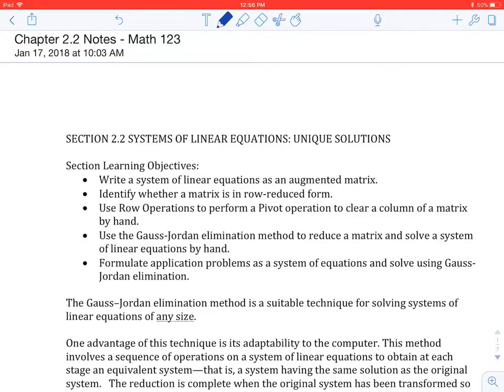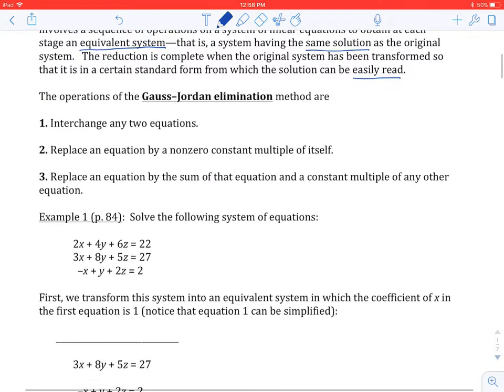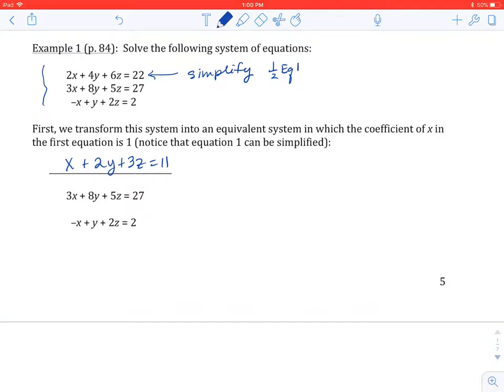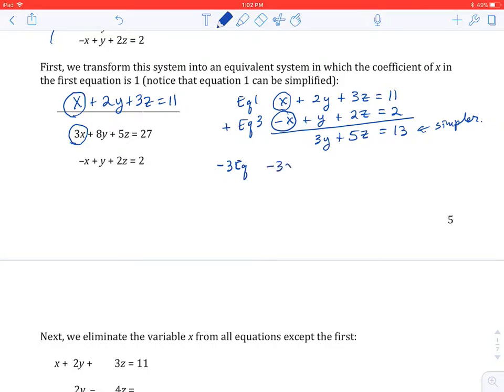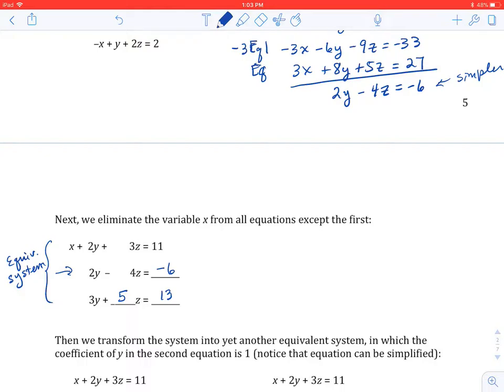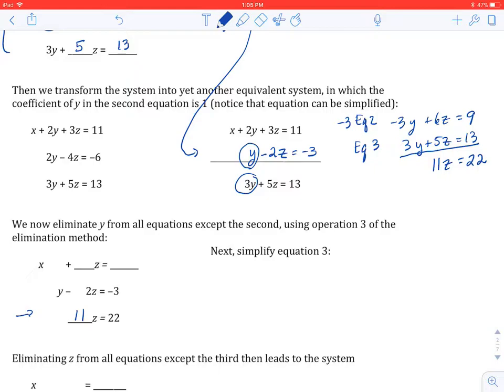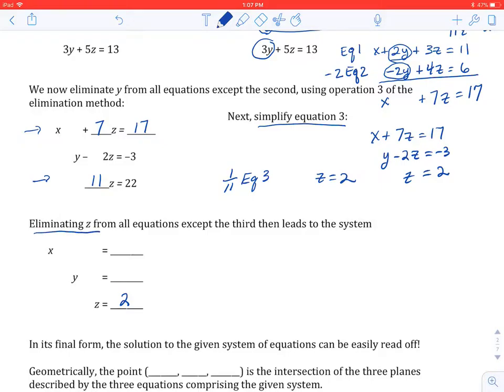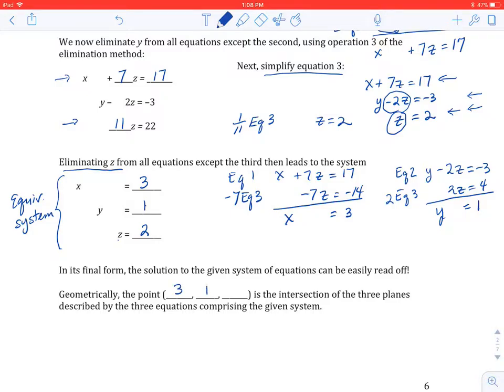Section 2.2 Intro Gauss Jordan Elimination part 1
Example 1 Solving a system of 3 linear equations in 3 unkowns